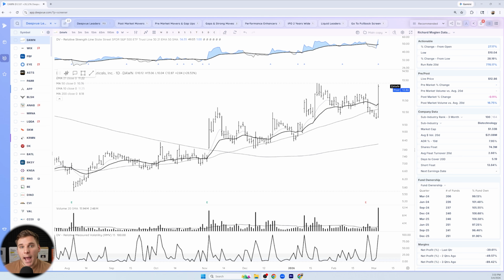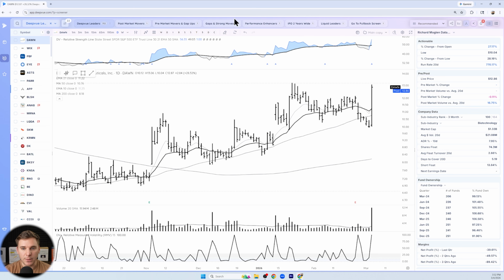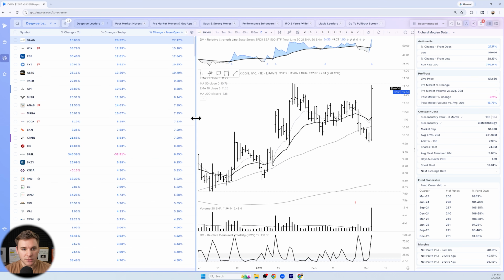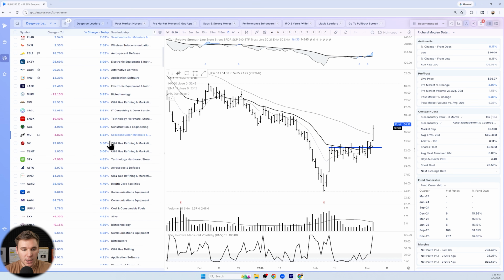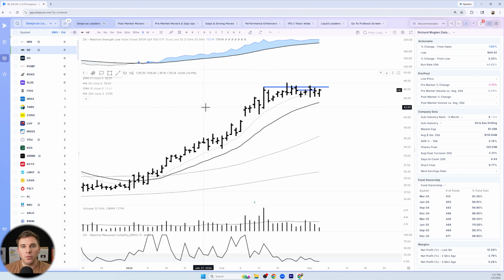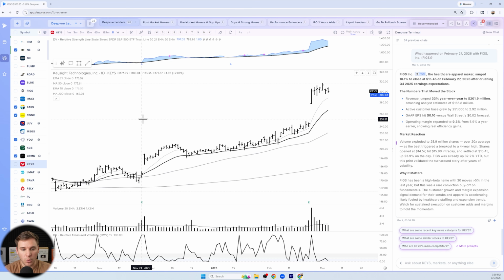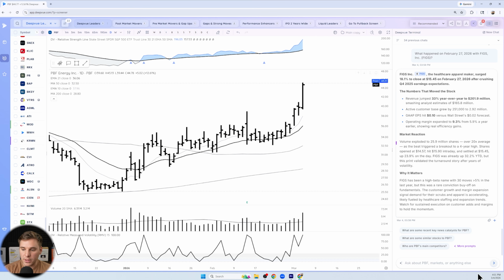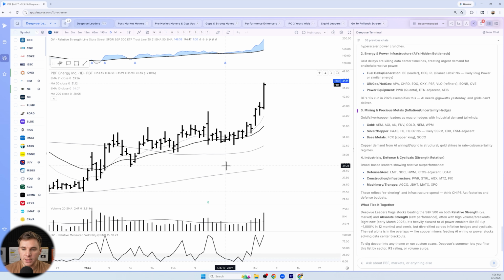The Best Scan for Breakouts & Growth Stock Traders - The Deepvue Leaders Screen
In this quick tutorial, Richard shares how to use the Deepvue leaders screen and Deepvue AI to find leading themes and top trade ideas for breakouts and Gaps.